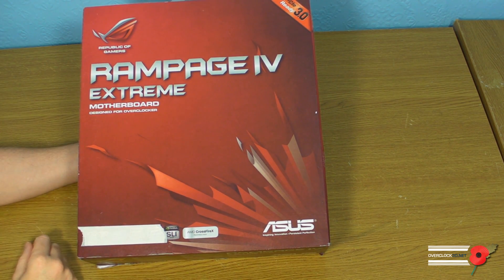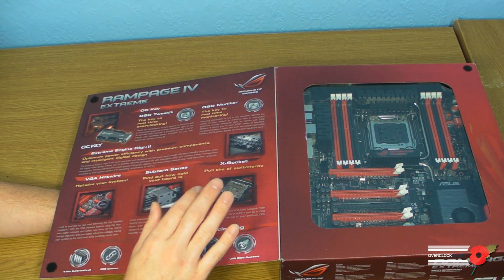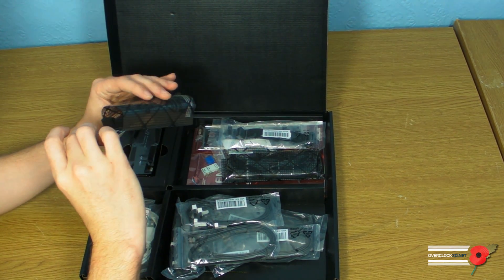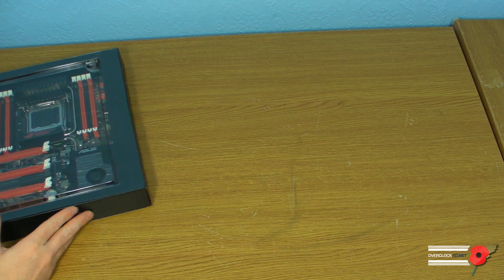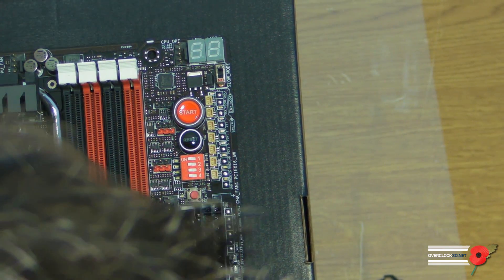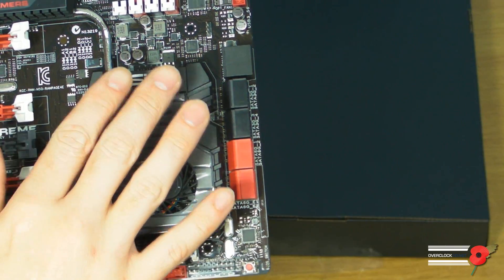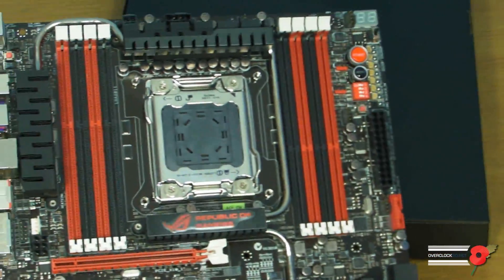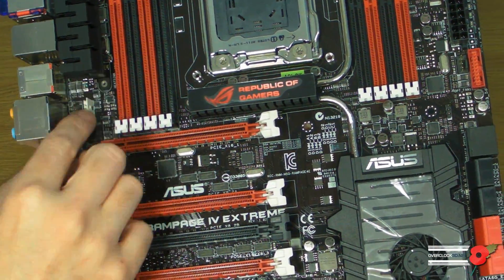Asus Rampage IV Extreme - LGA2011 X79 - Rampage 4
My first look at the Asus Rampage 4 Extreme LGA2011 X79 Motherboard!!